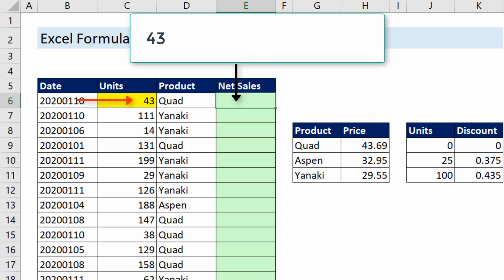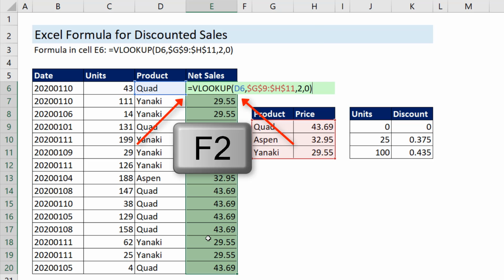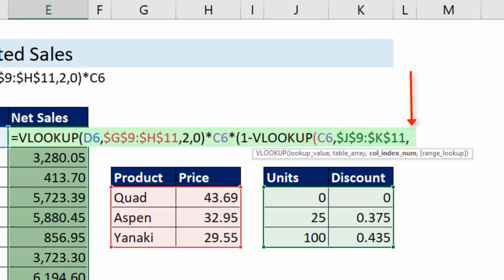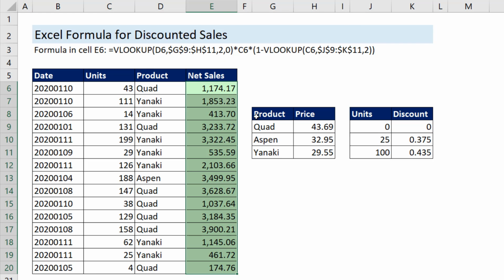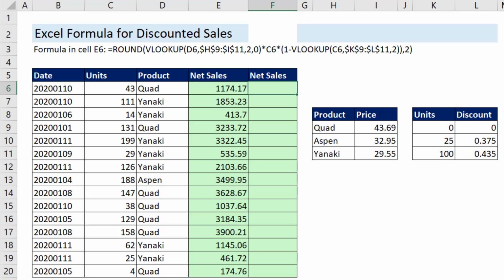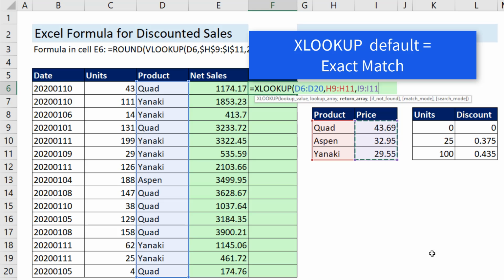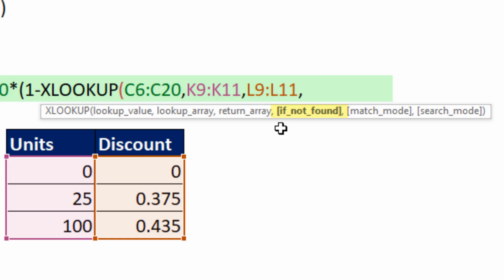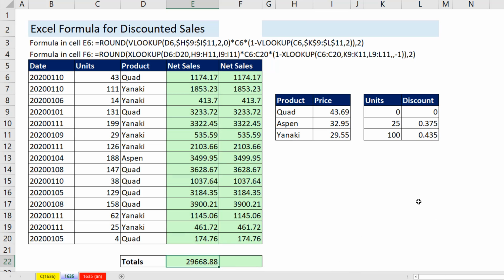Excel Formula for Discounted Sales: Standard Formula or Spilled Arrays? Excel Magic Trick 1636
Learn how to create two different formulas for Discounted Sales: 1) A Standard Formula that requires VLOOKUP, Locked Ranges and a Copy Action, or 2) XLOOKUP and Spilled Arrays.
1. (00:01) Introduction
2. (00:15) Formula #1: A Standard Formula that requires VLOOKUP, Locked Ranges and a Copy Action
3. (02:23) Formula #2: XLOOKUP and Spilled Arrays. This formula does not require that we lock ranges or copy the formula.
4. (04:44) Summary and End Video Links